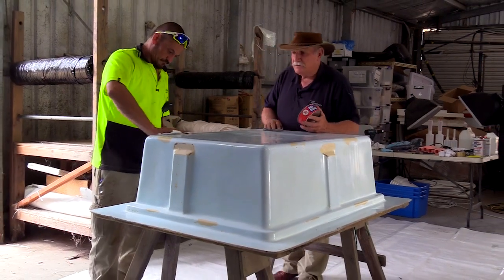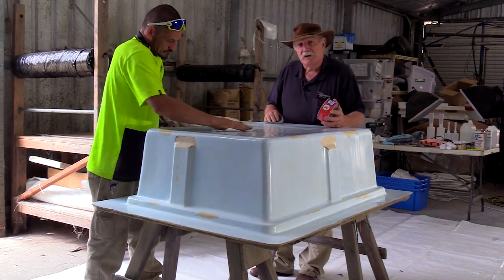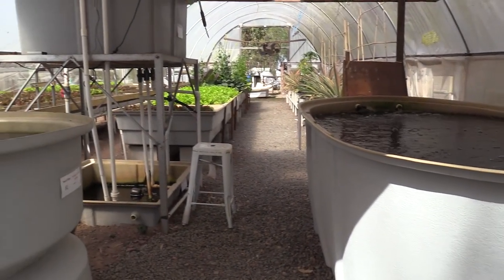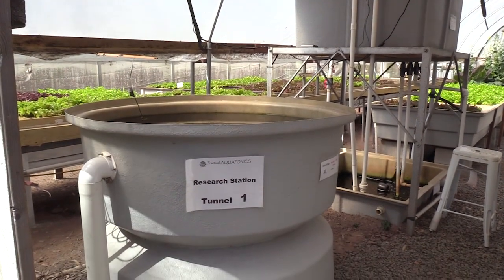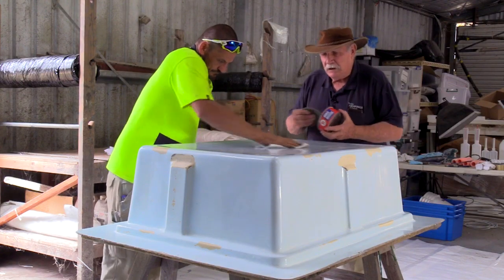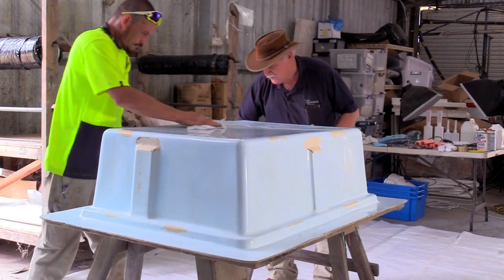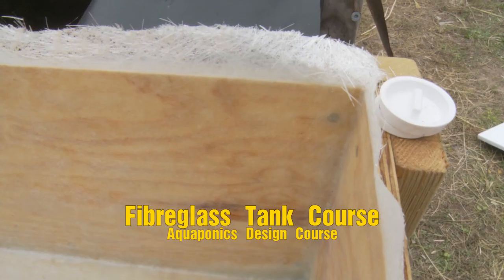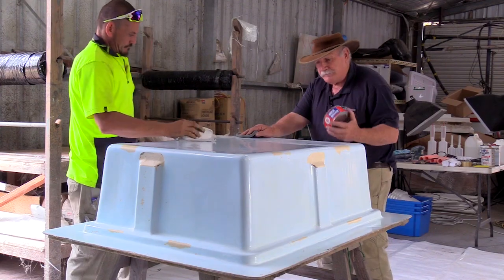Bonus Fibreglass Tank Course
The problem for many Aquaponics enthusiasts is finding suitable tanks to start building their systems.

Commercial aquaculture tanks can also be very expensive. Plastic tanks can warp and split.

Many people resort to using IBC tote tanks or blue barrel tanks split in half or even cattle drinking troughs as grow beds.

Custom building your own fibreglass tank is one of the many bonuses we give you when you decide to do our Online Aquaponics Design Course. You effectively get two great courses for the price of one and save money! How good is that?

Upgrade your system from backyard amateur to pro with these handsome looking aquaponic fish tanks, swirl filters, grow beds and sump tanks. It's all explained and demonstrated in our Fibreglass Tank Course.

The course starts on the 7th October! Don't miss it!